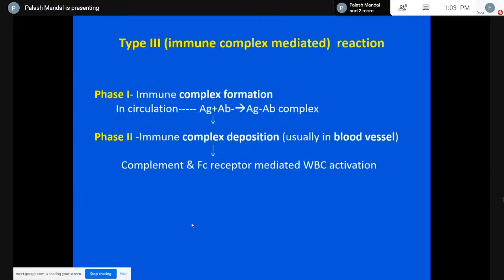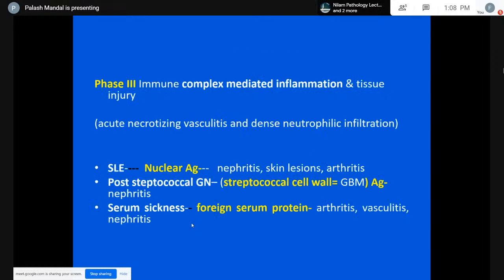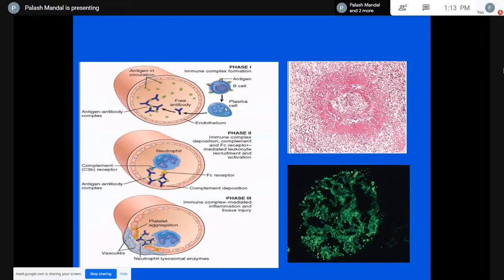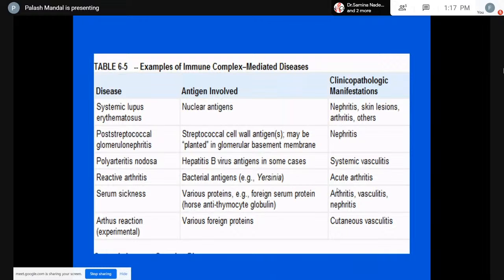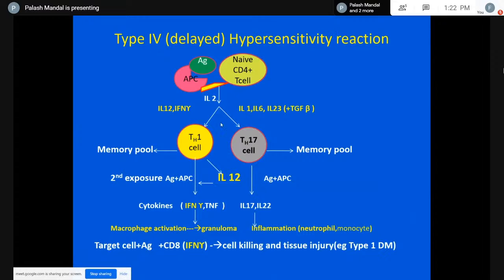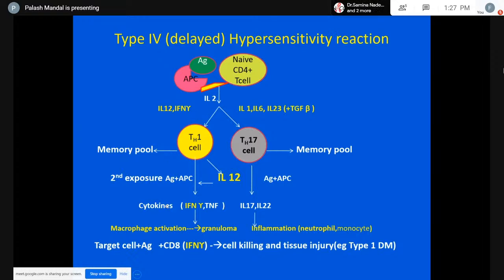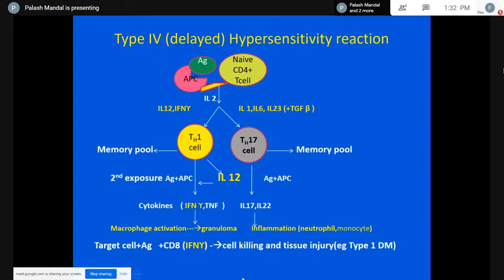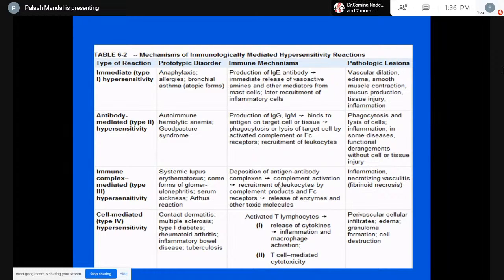Pursue 5 O (Live): General Pathology- Immunity & Hypersensitivity reactions Session 2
Pursue 5 O (Live):
General Pathology- Immunity & Hypersensitivity reactions Session 2

Lecture conducted by:
Dr. Major Palash Mandal, MD.
Associate Professor, Pathology.
Sagore Dutta Medical College, Kolkata.
Lab Director, Desun Hospital and Heart Institute, Kolkata.